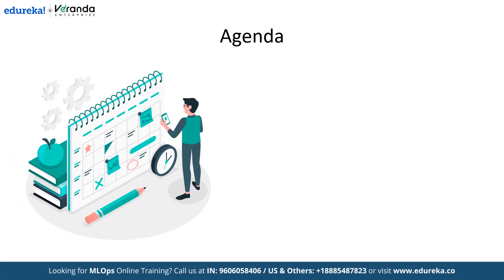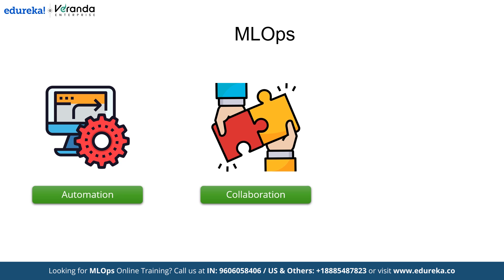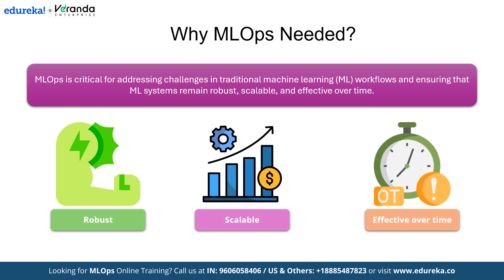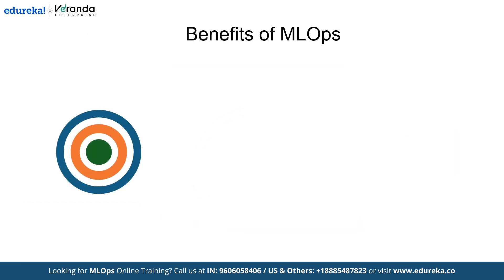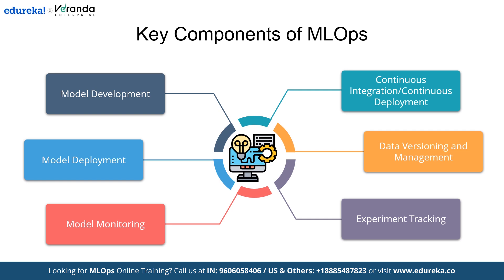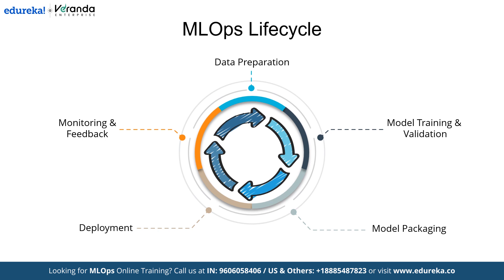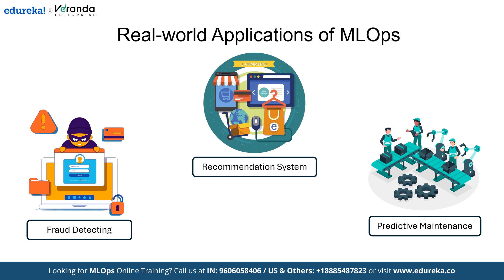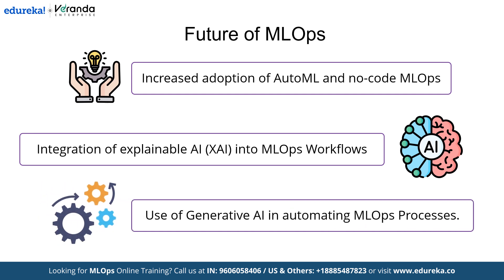MLOps for Beginners | What is MLOps? | MLOps Explained | Edureka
In this video on *What is MLOps* , we will start with an overview of what MLOps is, helping participants understand its role in bridging machine learning and operations. Next, the session dives into the Key Components of MLOps, highlighting the essential elements required for successful implementation. The MLOps Lifecycle is then explored, offering insights into the stages of development, deployment, and monitoring of ML models. Attendees will also learn about the Tools & Frameworks of MLOps that enable automation and efficiency. Finally, the session wraps up by addressing the challenges of MLOps, as well as common hurdles and solutions in the journey to integrate machine learning into production systems. This structured agenda ensures a strong foundational understanding of MLOps for beginners.

✅ 00:00 - Introduction to MLOps
✅ 01:14 - What is MLOps?
✅ 01:44 - Parallel with DevOps
✅ 03:01 - Scaling AI Solution
✅ 04:55 - Challenges in Traditional ML Work
✅ 06:00 - Benefits of MLOps
✅ 07:04 - Key Components of MLOps
✅ 08:19 - MLOps LifeCycle
✅ 09:26 - Tools and Frameworks in MLOps
✅ 10:32 - Real-world applications of MLOps
✅ 11:22 - Challenges in MLOps
✅ 12:23 - Future of MLOps

Why learn MLOps?

The aim of MLOps is to close the gap between data scientists and IT teams, ensuring speedy, reliable, and scalable deployment of machine learning models.

Who should take up this MLOps Course?

This course is well-suited for programmers, developers, data analysts, statisticians, data scientists, and software engineers.
What are the prerequisites for this MLOps Course?

To excel in MLOps, one must know programming languages like Python, understand ML algorithms, be familiar with deployment tools like Docker and Kubernetes, and be knowledgeable about cloud platforms.